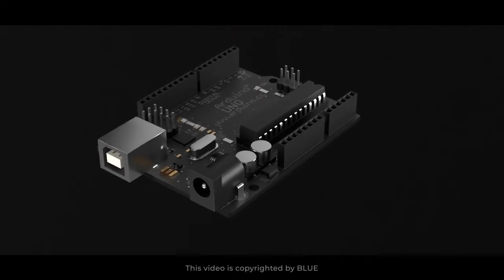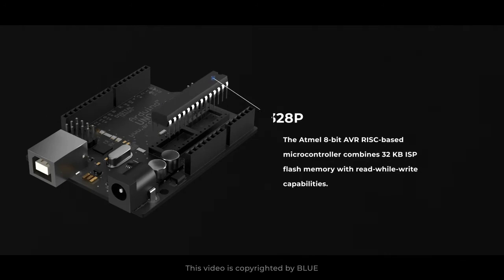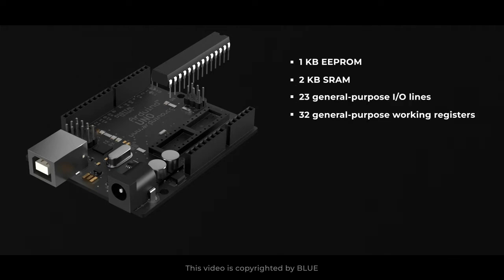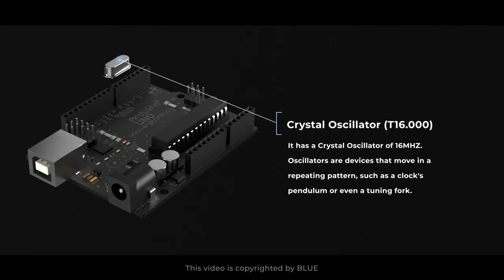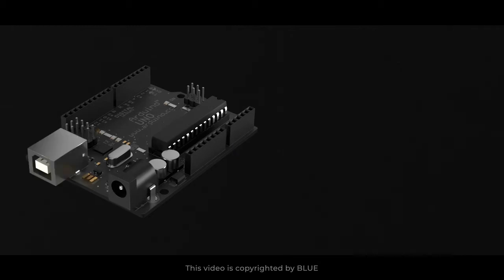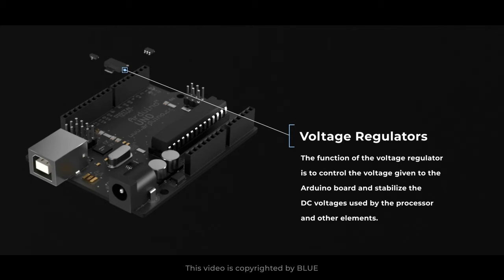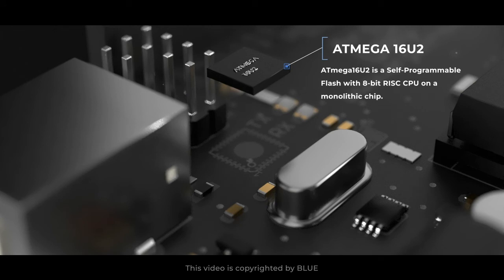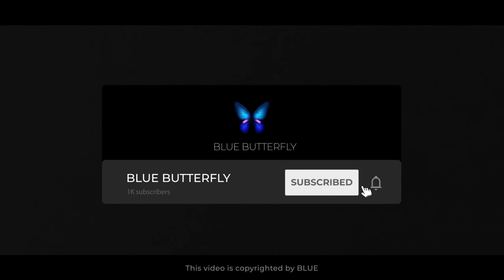Components in Arduino UNO board | 3D animated 🔥 | With Higher Graphics Quality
what is up guys so this is a video telling about which components are used in arduino borad there are many smd(surface mounted devices) which is fitted on an arduino board this is a quick tutorial of how they looks like and configurations about it.

Leave a Like or Comment